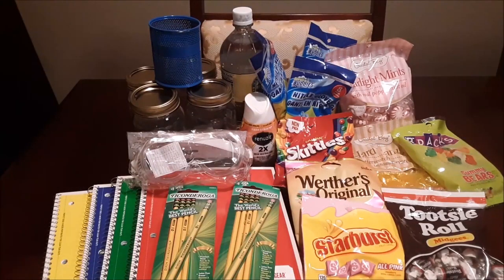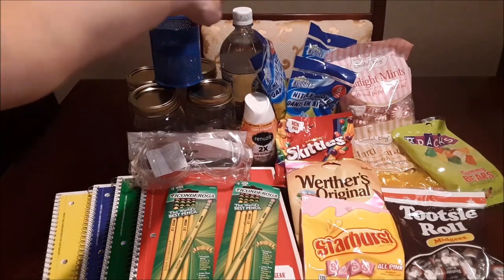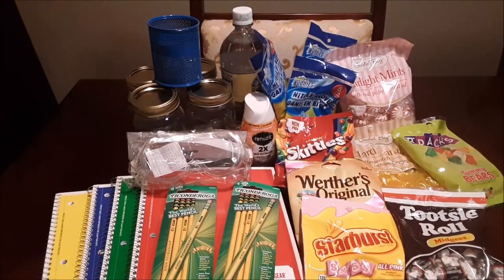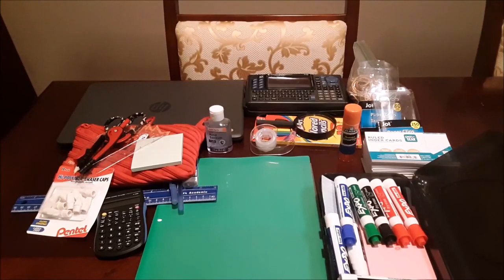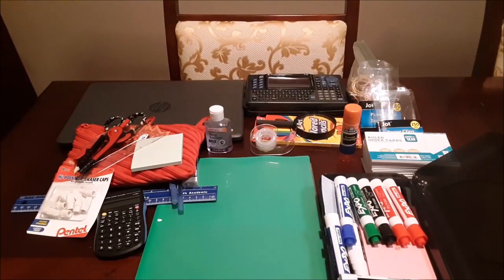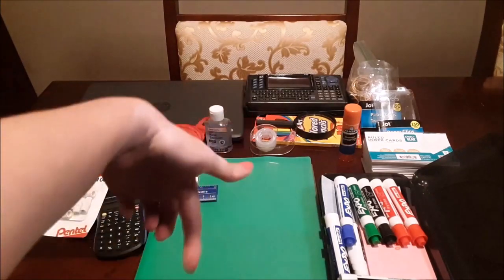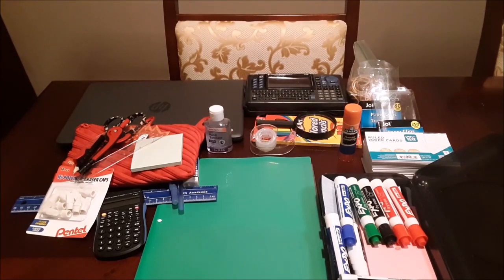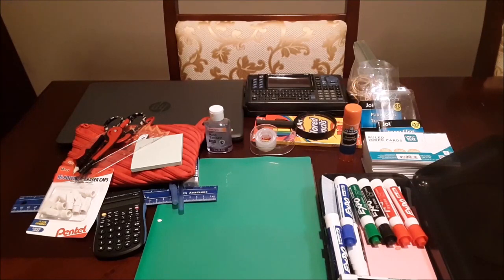School Supplies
So today, I am going to show you the school supplies I needed for this year (11th grade), using All In One Highschool. Some was bought, some I already had on hand.